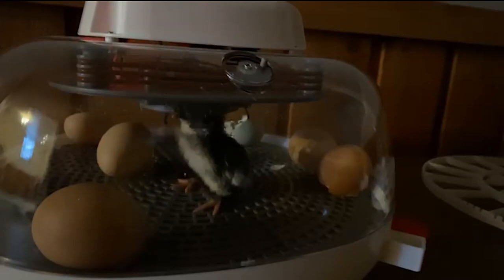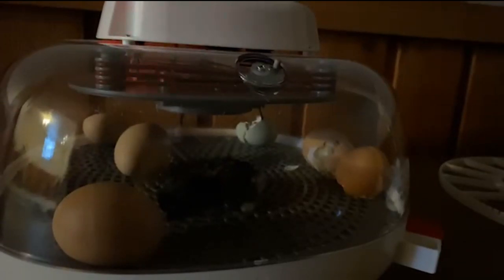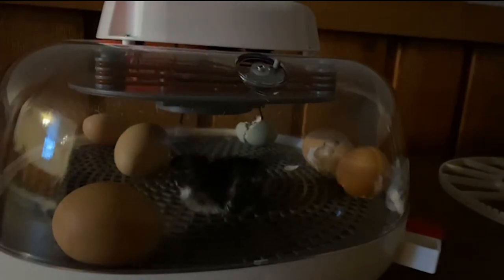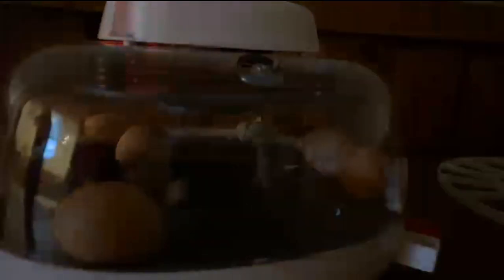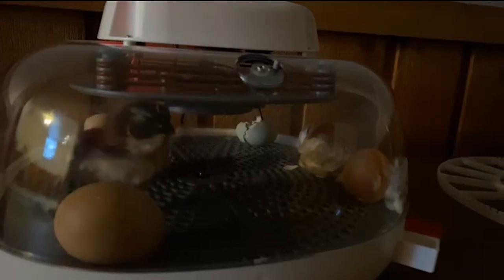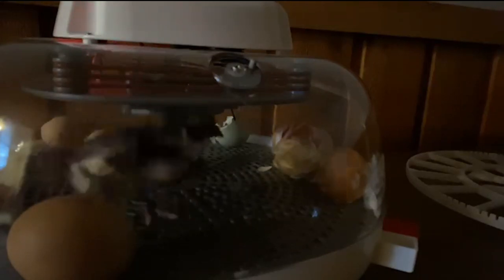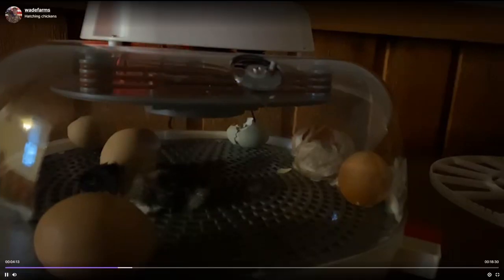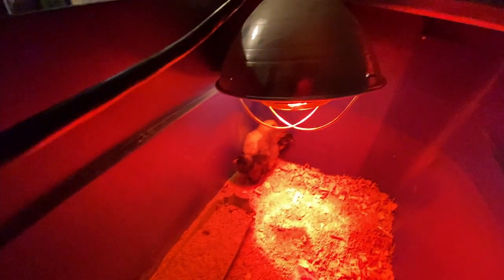i succeeded in hatching chickens